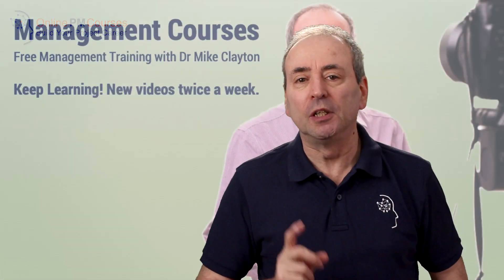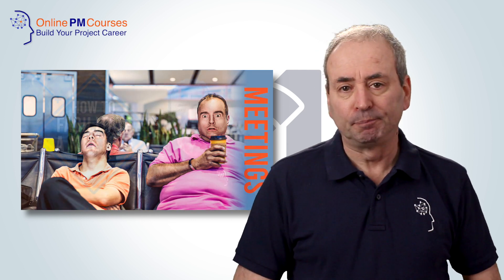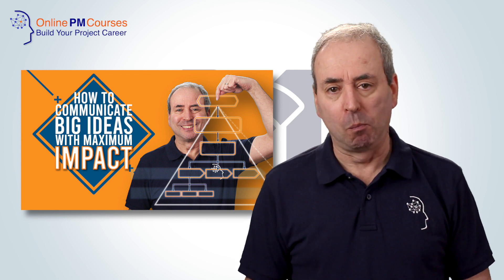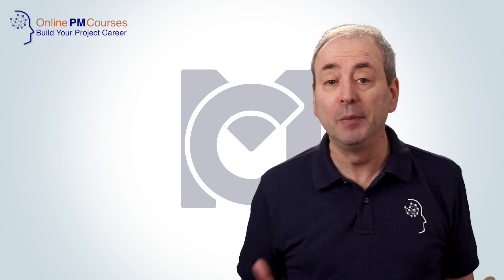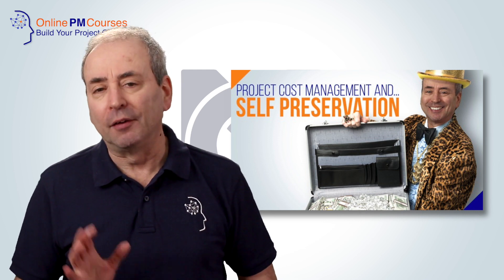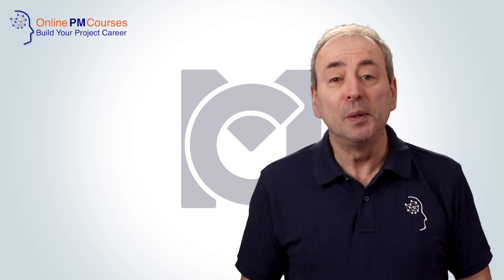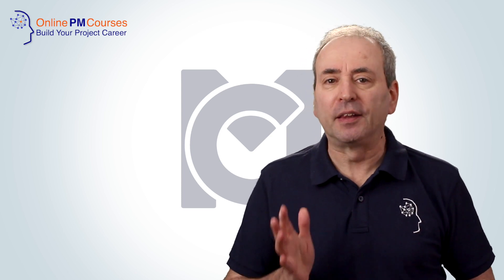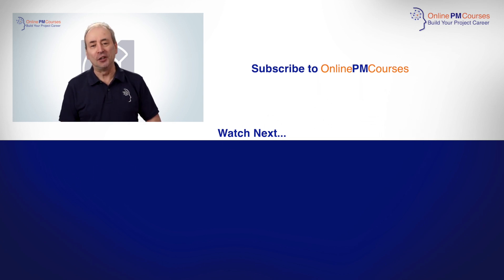Top 15 Management Skills that Project Managers Need to Master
What are the most important non-Project Management skills for Project Managers to study and master?

= Book Links
📕 How to Manage Your Time (Brilliant Time Management 2nd Ed)
📗 Time Management Pocketbook
📘 The Yes/No Book

I asked Project Managers in a couple of forums what material things you need to have, to do your job as a Project Manager.  They responded magnificently. I compiled their answers into a Kit list.

= = Chapter Markers
00:00 - This video is sponsored by Management Courses
00:31 - What are the most important non-PM Management topics to learn about?
00:42 - 1. Teams and Team Leadership
01:11 - 2. Facilitation and Managing Meetings
01:38 - 3. Giving and receiving Feedback
02:06 - 4. Briefing and Presenting Information
02:48 - 5. Influencing & Persuading
03:31 - 6. Conflict Management
03:57 - 7. Negotiation
04:35 - 9. Problem Solving, and 10. Decision Making
05:37 - 10. Financial Skills
06:32 - 11. Strategic Skills
06:59 - 12. Personal Time Management
07:53 - 13. Powerful positive impact
08:26 - 14. Motivation
09:04 - 15. Psychology
09:54 - Summary